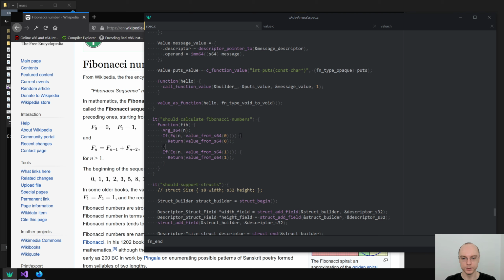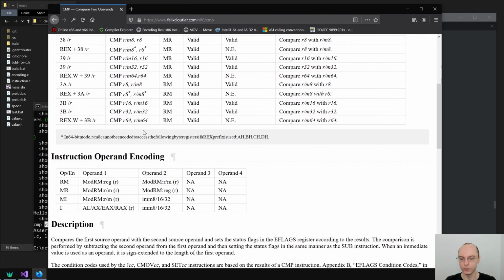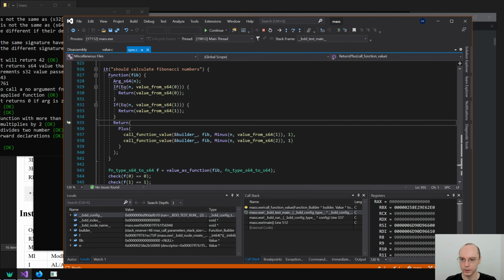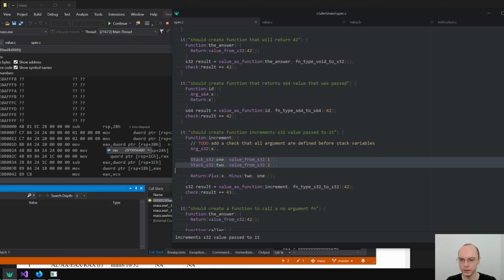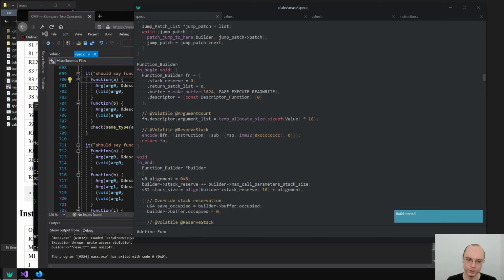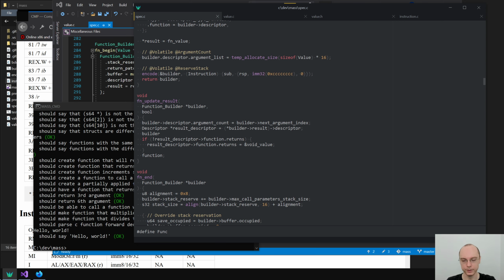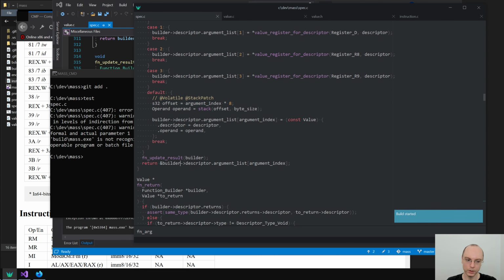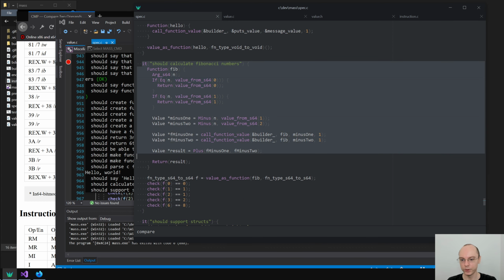Fibonacci Numbers Recursive Implementation - Compiler Programming Ep28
The next big milestone for any compiler after  "Hello, World!" is being able to compute Fibonacci numbers. Textbook implementation is recursive, which usually requires extra wiring in the compiler and stress-tests the calling convention and stack handling.